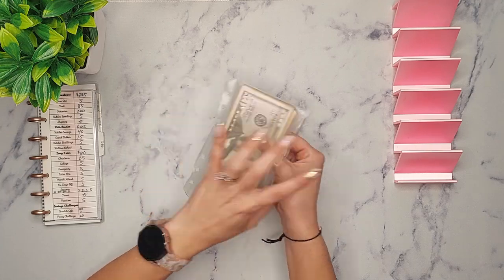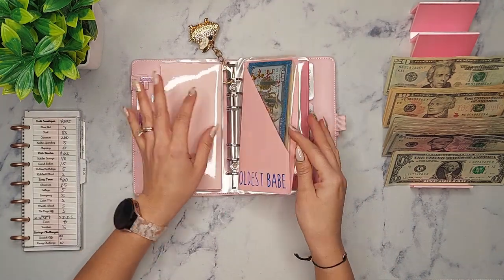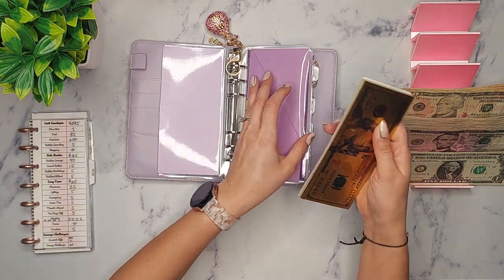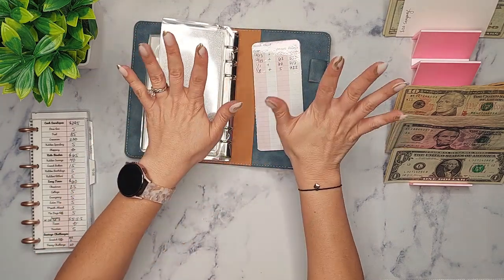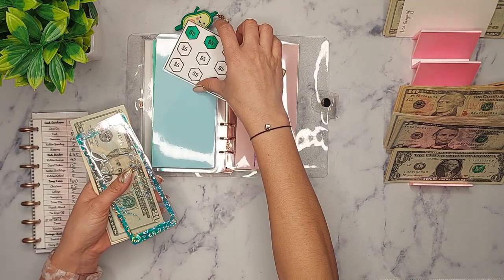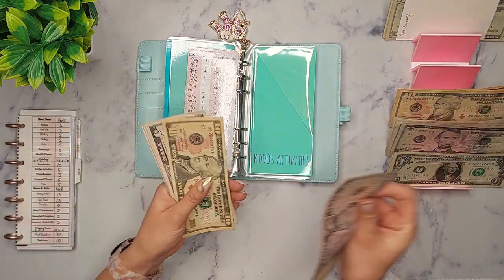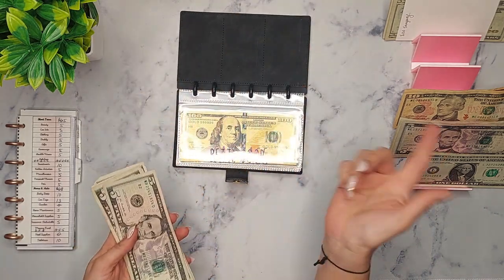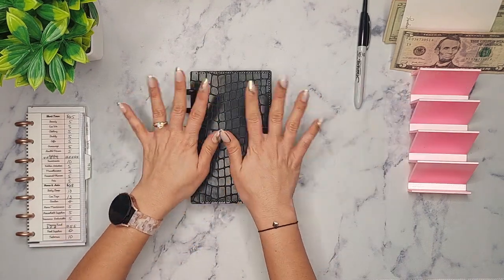Paycheck Cash Stuffing | January | Week 1 | Balance and Budget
Hey hey guys I'm bringing a cash stuffing video for the 1st week of January! As always I appreciate you!!!

**I am not a financial advisor I'm just showing what works for me and my budget. Keeping it balanced and budgeted!

Okay byeeeeeeee!👋